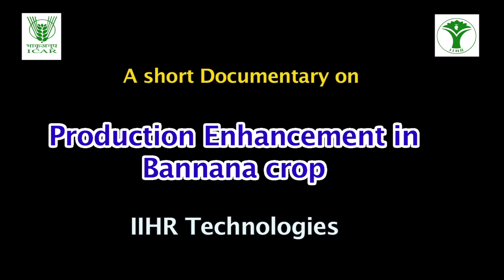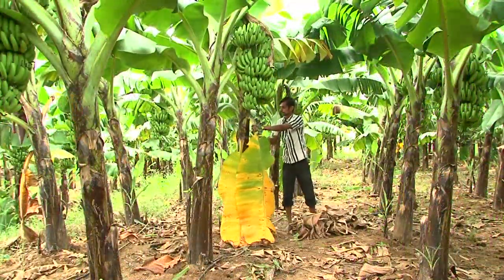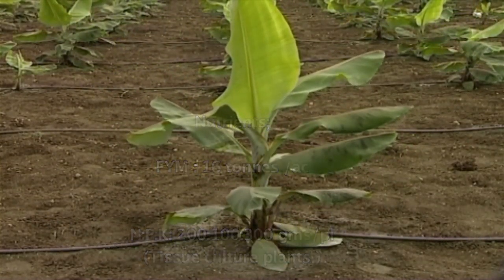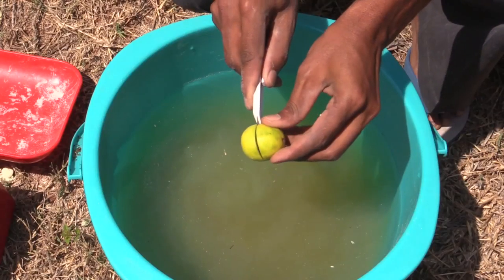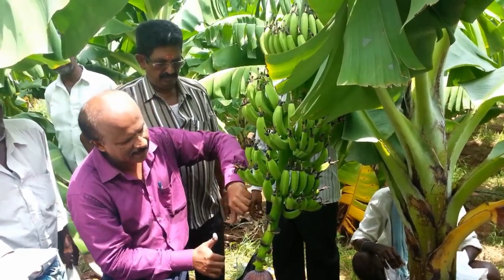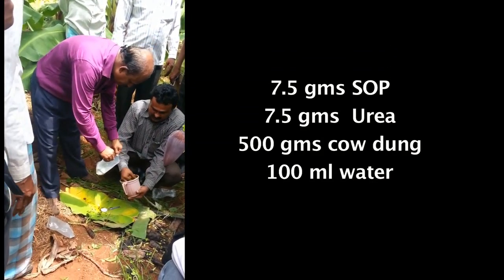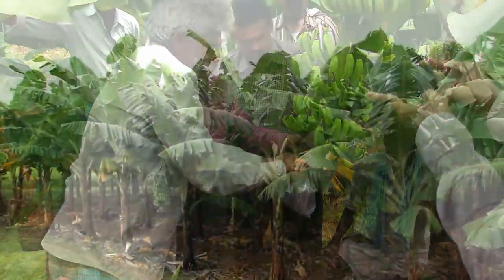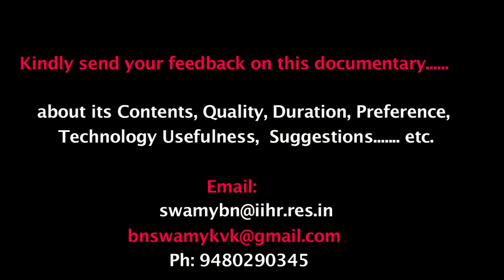Banana - ICAR-IIHR technologies for enhanced yield